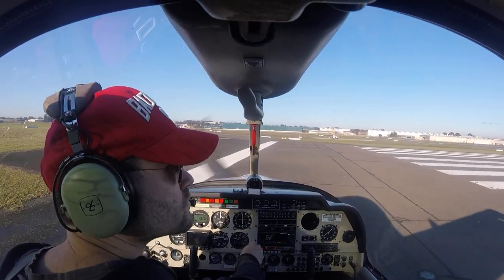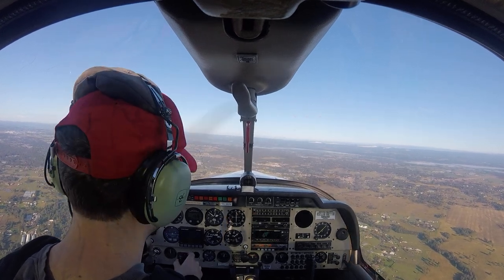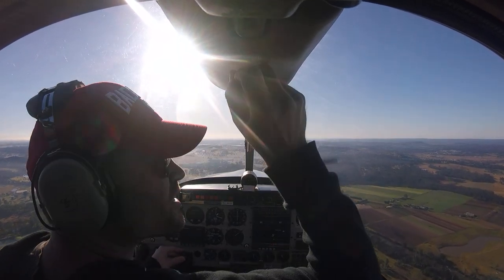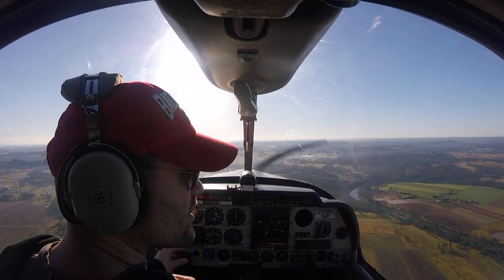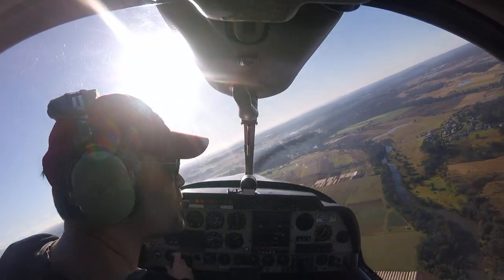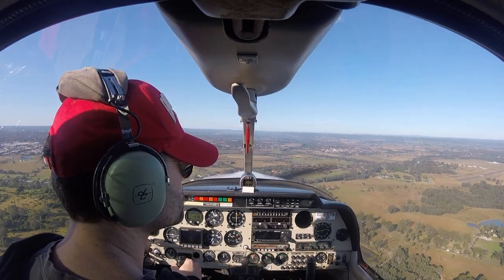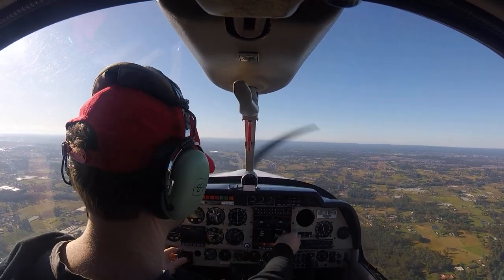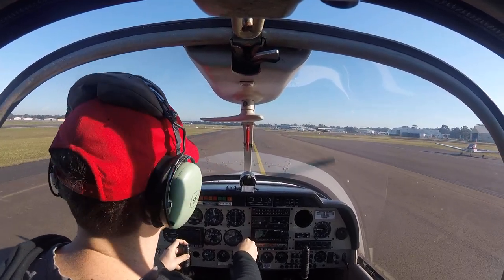2020-05-28: Camden circuits (glides, flapless), PFL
Fun to go to Camden! Haven't done it in a long time. Made a few glide approaches and a few flapless approaches.

* Takeoff at 00:20
* Turning to 240 for Camden at 2:43
* Getting the ATIS (125.1) at 6:51
* Inbound call (120.1) from Bringelly at 8:15
* Report from Oran Park at 10:52
* Straight-in approach for runway 24 at 12:01
* Base turn 16:53
* Asked to call aircraft using wrong frequency at 19:33
* Base turn at 20:55
* Base turn at 24:54
* Base turn at 28:40
* Base turn at 32:45
* Base turn at 36:52
* Base turn at 41:00
* Departing at 44:00
* PFL at 46:18
* YSBK inbound call at 52:16
* Base turn at 56:40